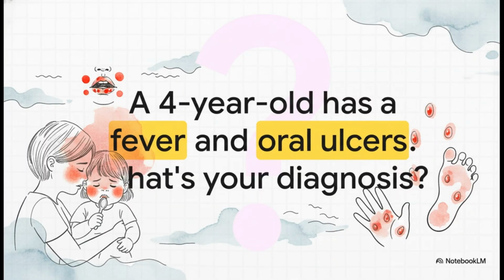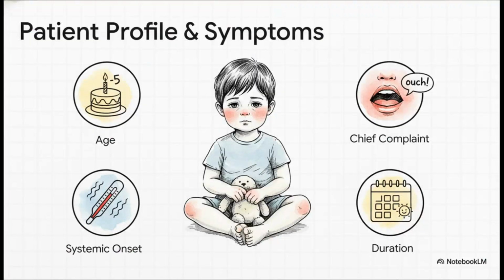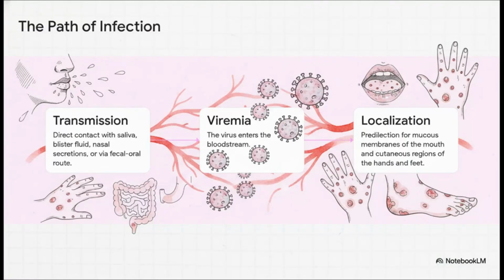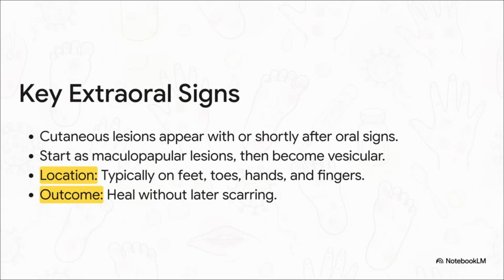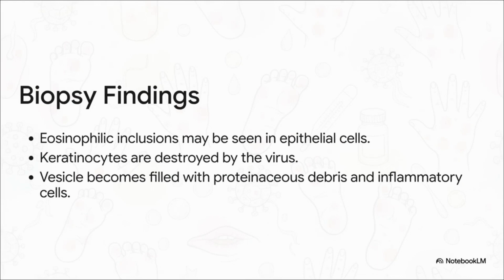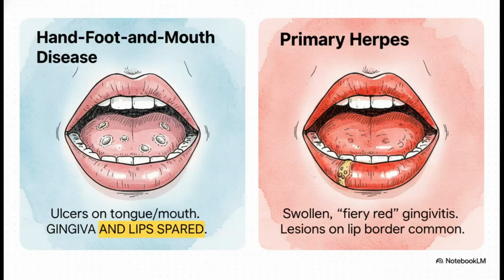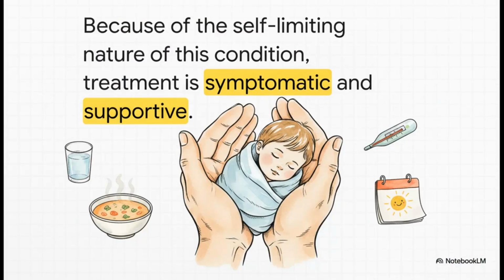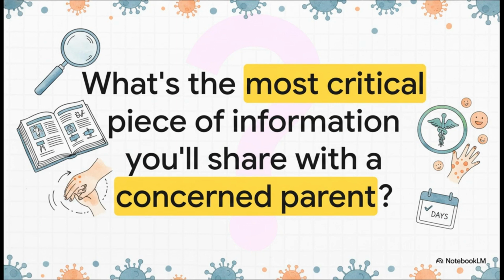Hand-Foot-and-Mouth Disease Oral Viral Vesiculobullous Diseases 3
In this video, we review Hand-Foot-and-Mouth Disease and its oral manifestations from an oral pathology perspective. This common viral illness primarily affects infants and young children and is caused most frequently by Coxsackievirus A16 and Enterovirus 71, both members of the enterovirus family.

The video explains the etiology and transmission of the disease, which spreads through respiratory droplets, saliva, and contact with contaminated surfaces. After infection, patients typically develop mild fever, malaise, and sore throat, followed by the appearance of characteristic lesions.

Special emphasis is placed on the oral manifestations, which include painful vesicles that rapidly rupture to form shallow ulcers on the tongue, buccal mucosa, palate, and lips. These oral lesions are often accompanied by the classic vesicular or maculopapular rash on the hands and feet, which gives the disease its name.

The video also discusses the clinical course, differential diagnosis, and key features that help dental professionals distinguish Hand-Foot-and-Mouth Disease from other oral vesiculoulcerative conditions, such as primary herpetic gingivostomatitis.

This concise overview is designed to help dental students and clinicians recognize the clinical presentation and oral findings associated with this important pediatric viral infection.

📚 Sources
Regezi JA, Sciubba JJ, Jordan RCK. Oral Pathology: Clinical Pathologic Correlations.
Pathology Outlines – Hand-Foot-and-Mouth Disease section.